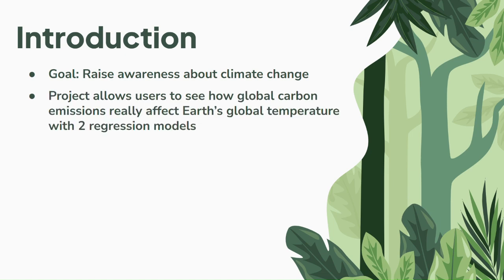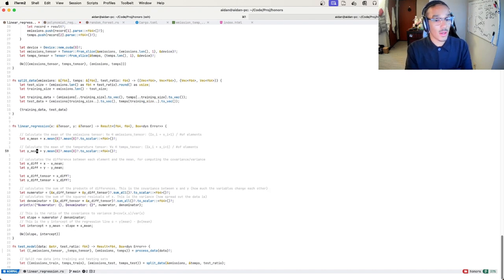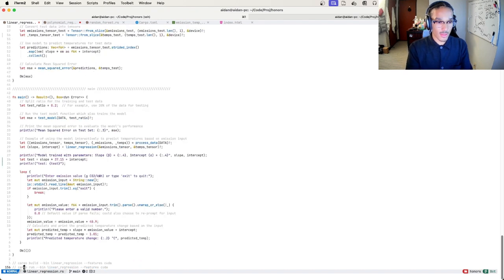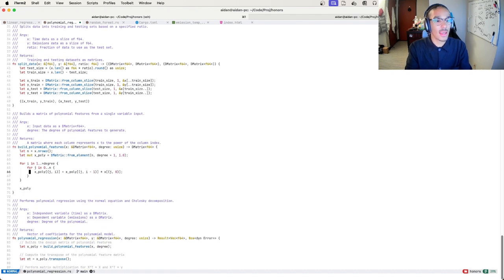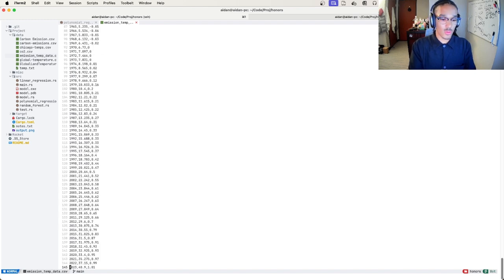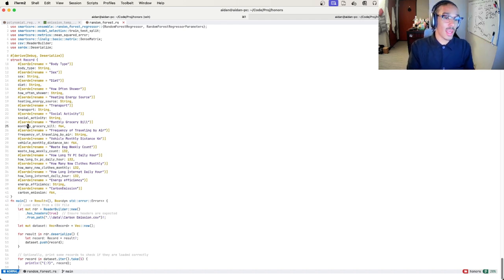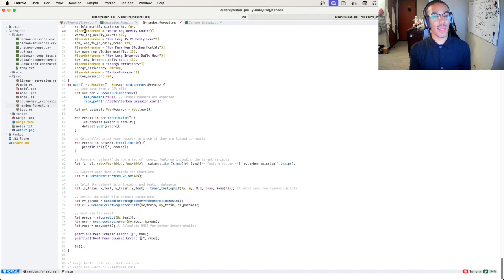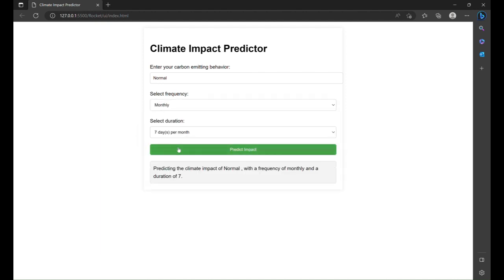Climate Predict | Regression Models For Climate Change Predictions | CS 128 Honors